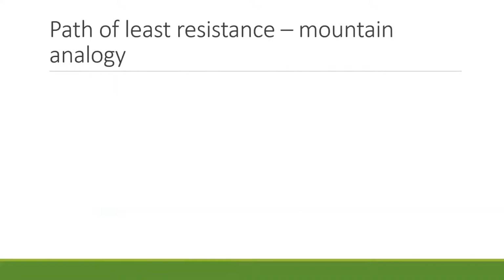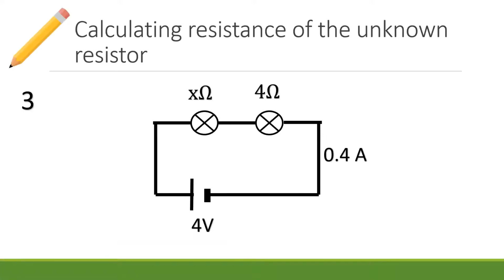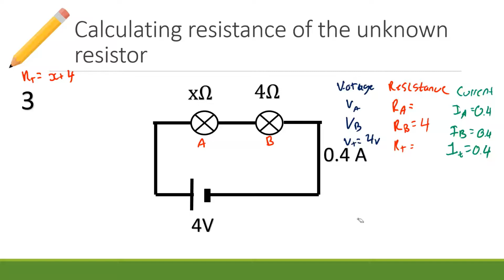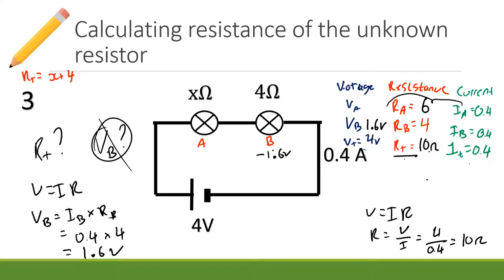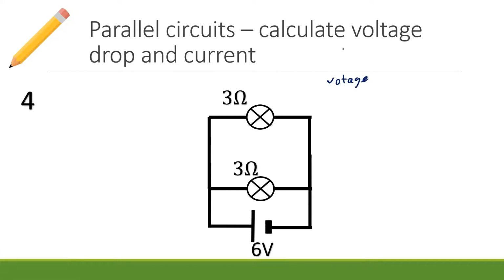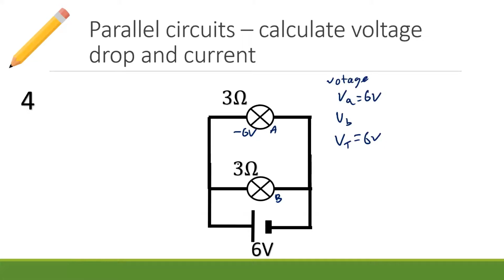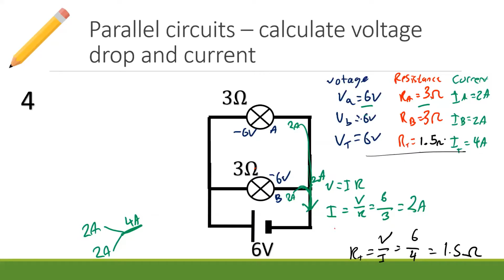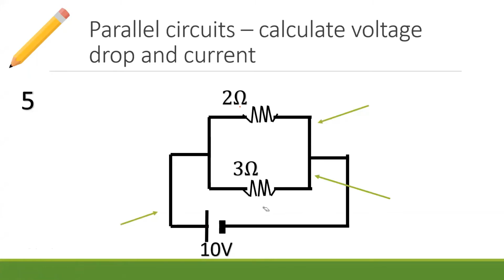Year 10 Engineering Maths - Lesson 17 - Parallel Circuits